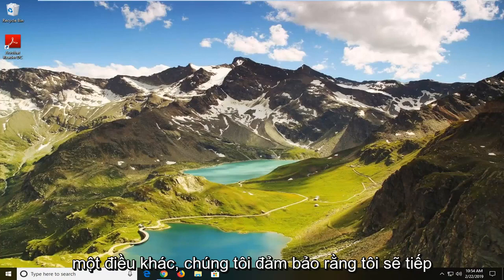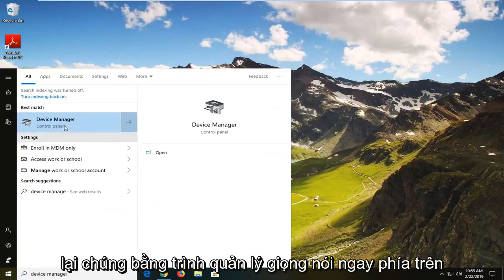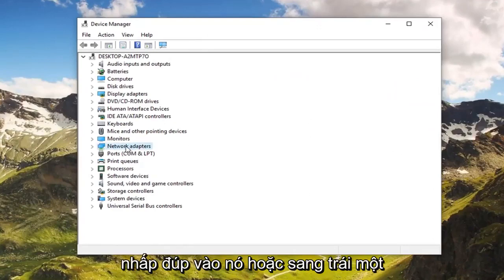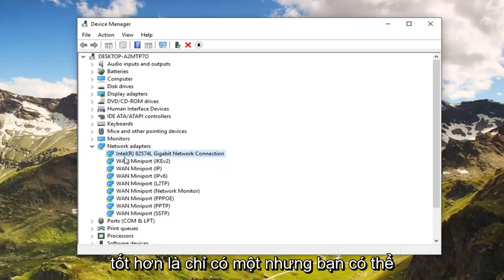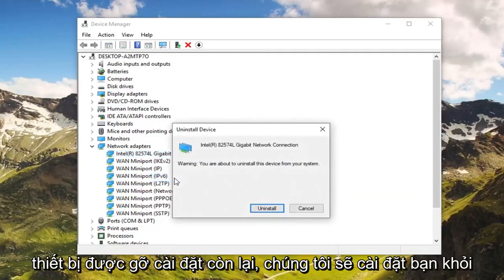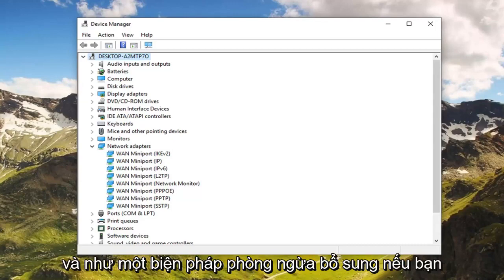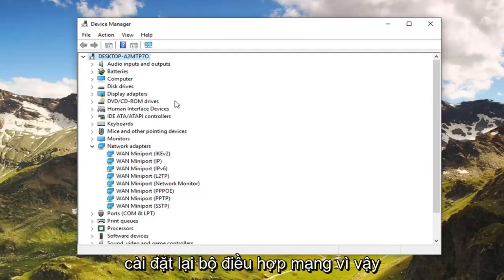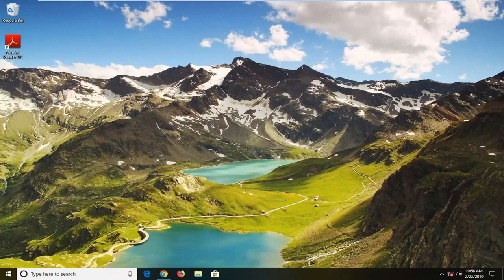Windows không thể khởi động WLAN AutoConfig Service, Lỗi 1068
Khắc phục Không có kết nối không dây - WLAN Autoconfig không thể khởi động.

Dịch vụ WLAN AutoConfig là công cụ tích hợp sẵn trong Windows có thể được sử dụng để phát hiện và kết nối với mạng không dây, tất nhiên bạn cần phải cài đặt bộ điều hợp không dây trên máy tính.